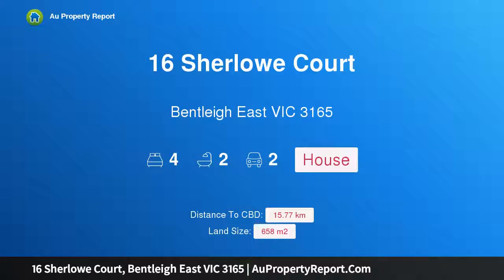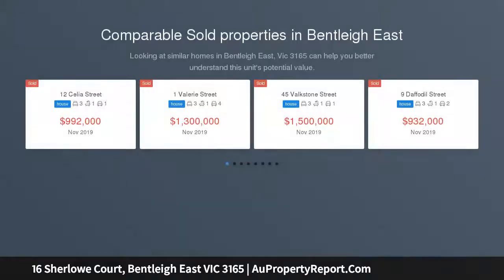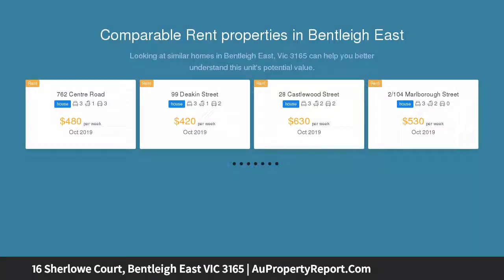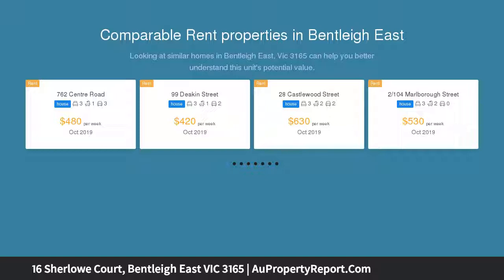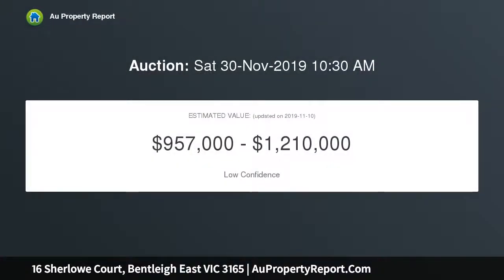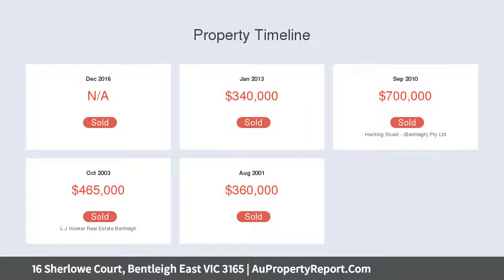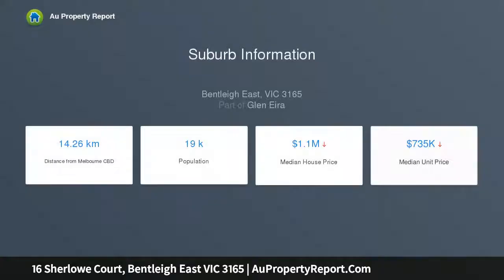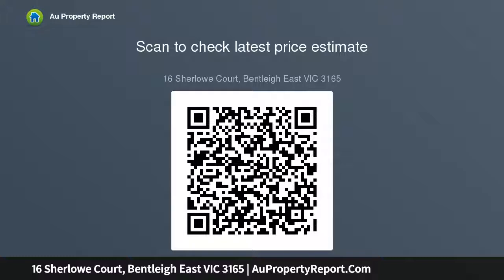16 Sherlowe Court, Bentleigh East VIC 3165 | AuPropertyReport.Com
16 Sherlowe Court, Bentleigh East VIC 3165
Property Type: house
Bedrooms: 4
Bathrooms: 4
Car Space: 2
Comfort Today, Potential Tomorrow, Lifetime Location